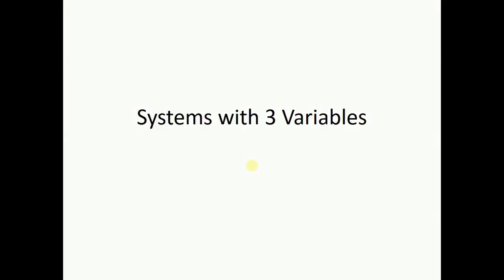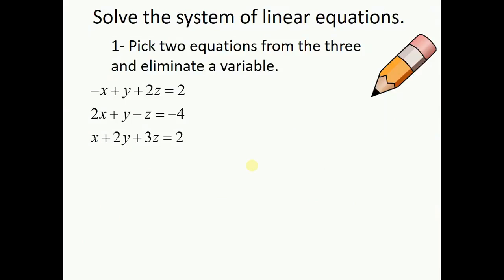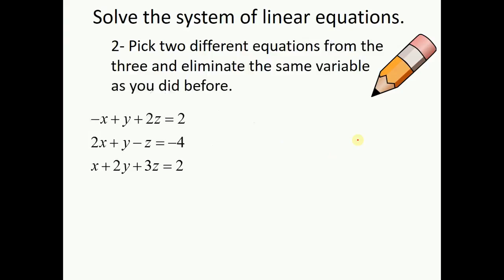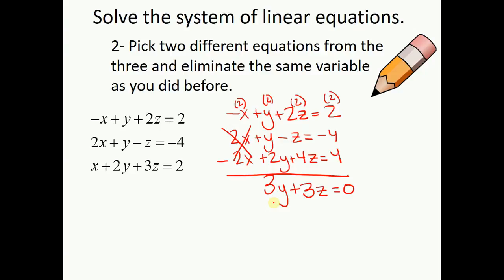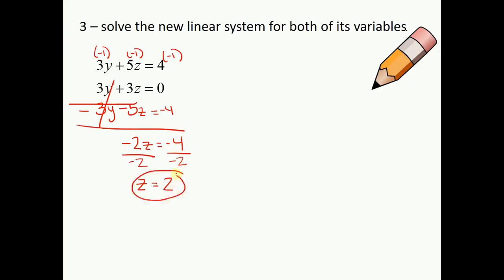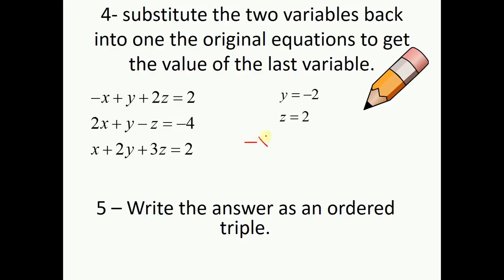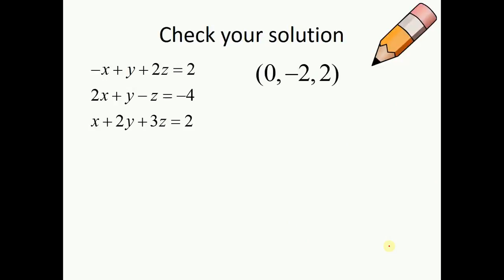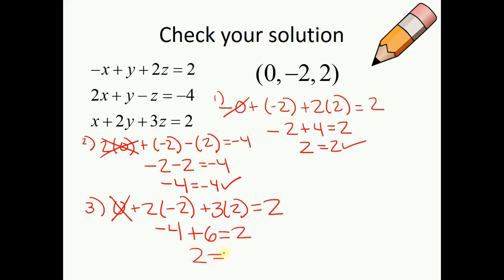Unit 2: Solving 3x3 Equations